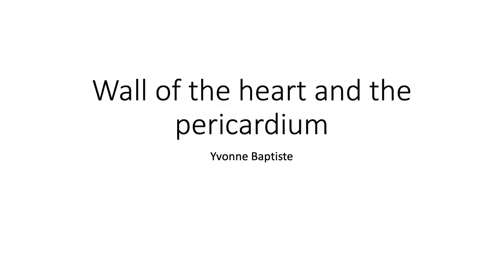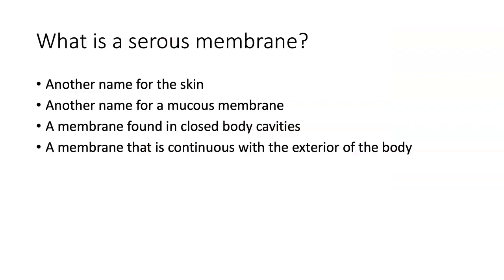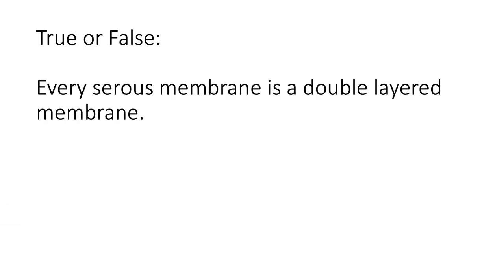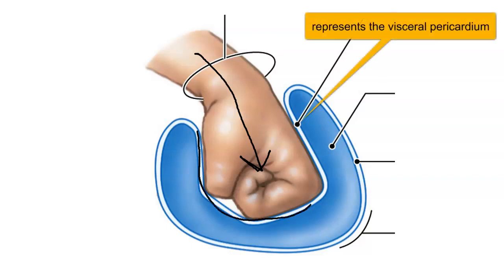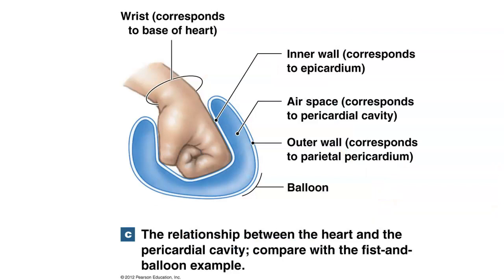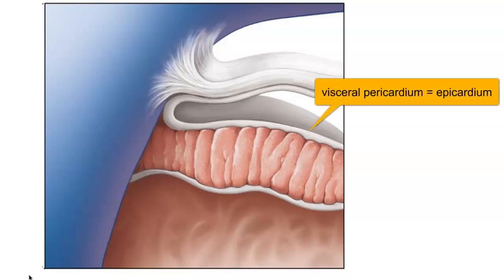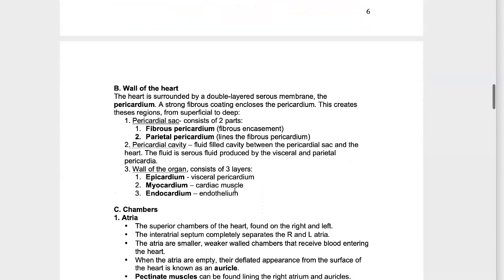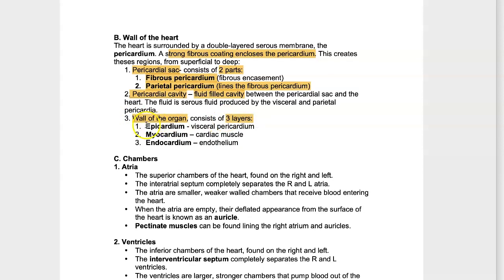Wall of the heart and the pericardium